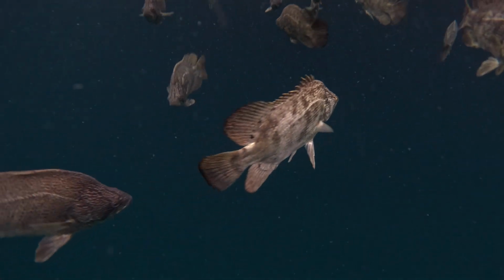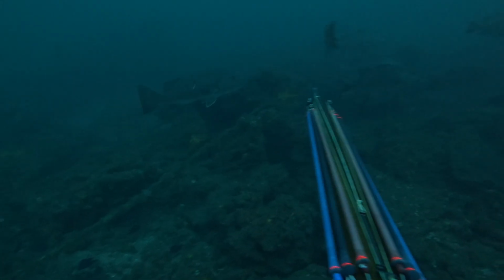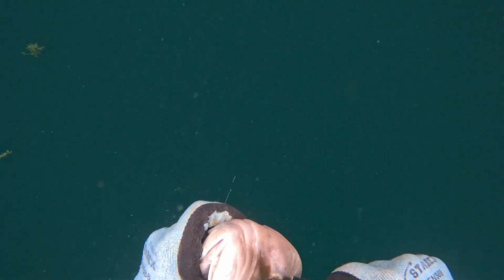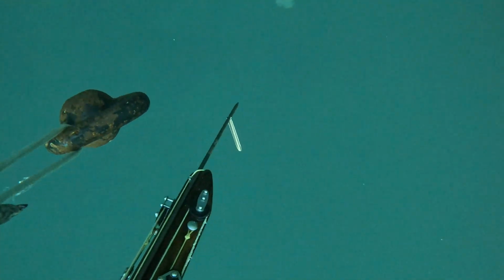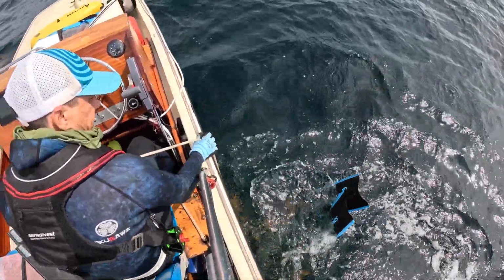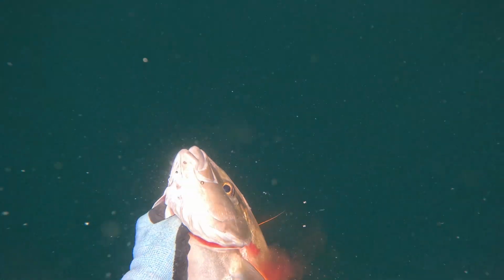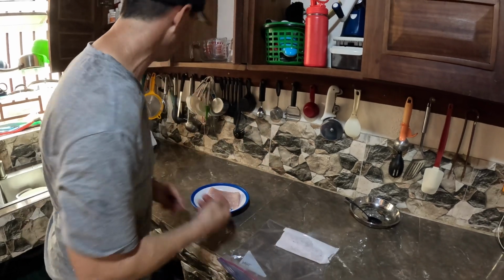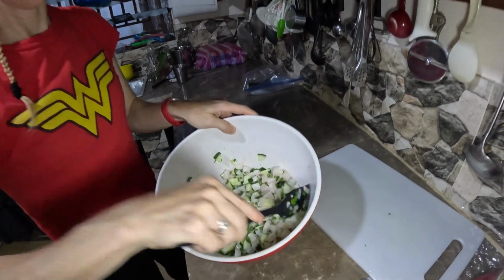Aggressive Barracuda Tries to bite me! (Catch Clean and Cook)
Barracuda tries to bite me but luckily I have my foot out and he only gets my fin.

If you want to see what even a small Cuta can do, check out this video just posted from the Boys of Dakar

We have another awesome day on the water with good visibility, beautiful marine life, and fish fillets in the freezer!